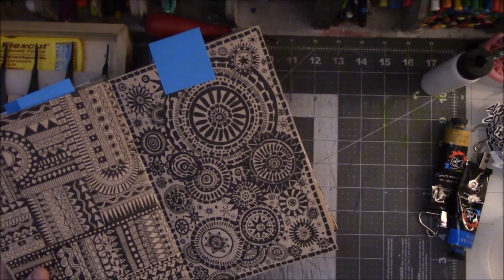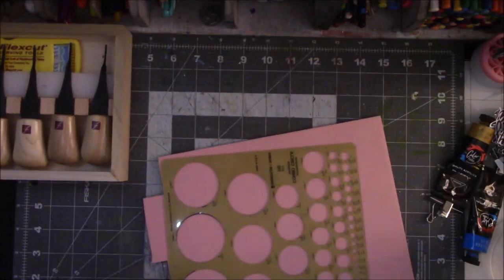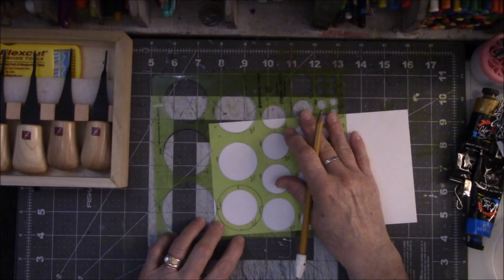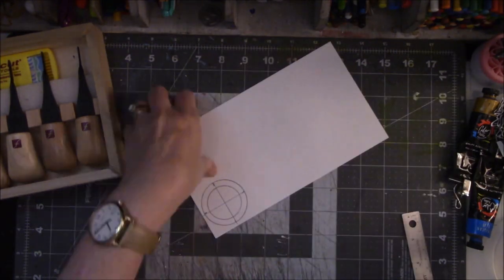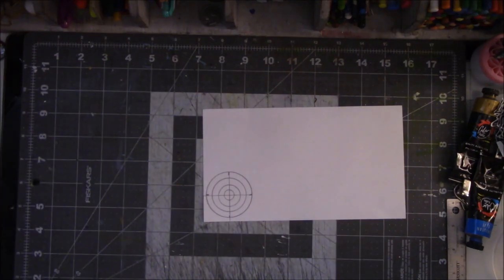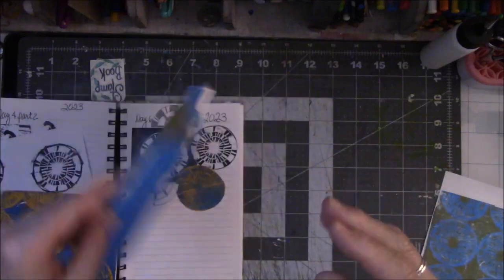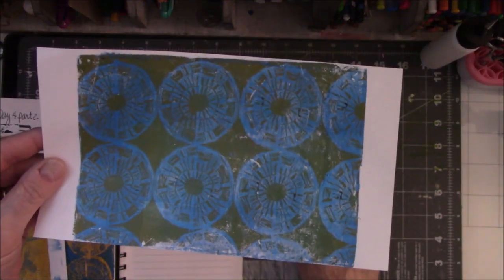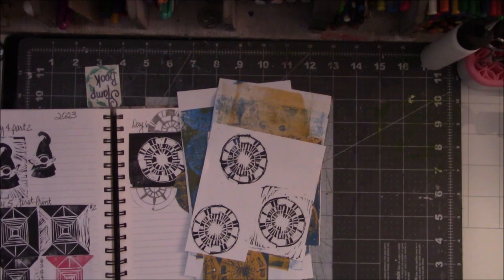carvedecember 2023 Day 6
Etsy Store
Messy Table Studio